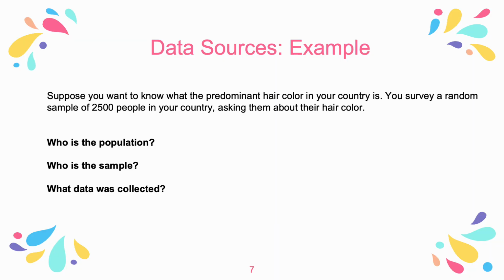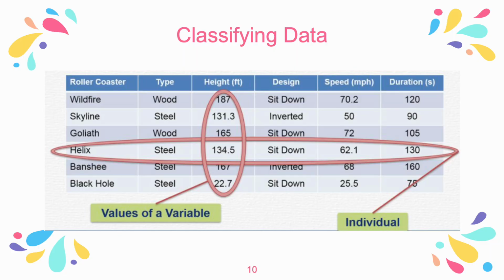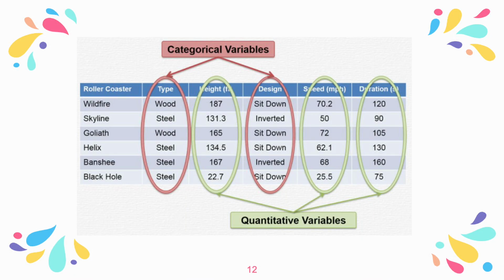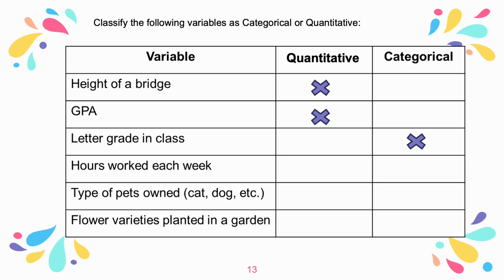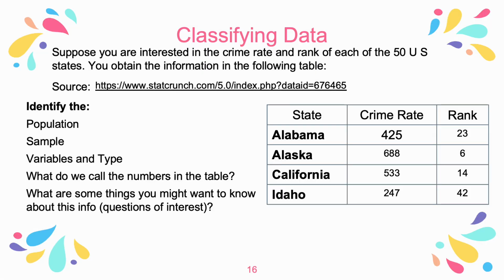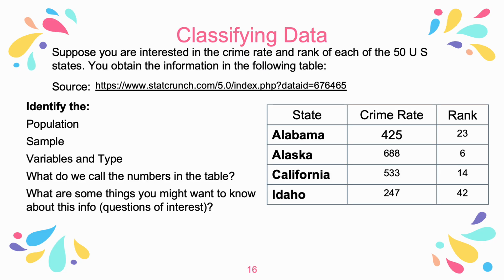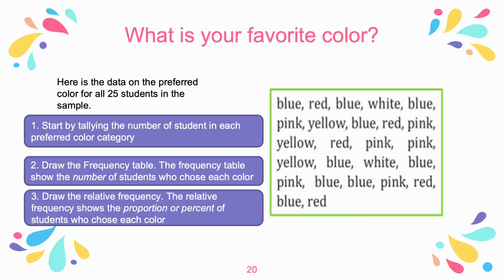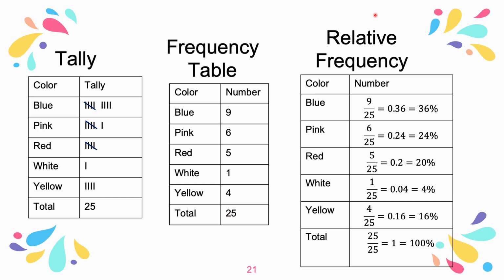1.1 Statistics the science and art of data